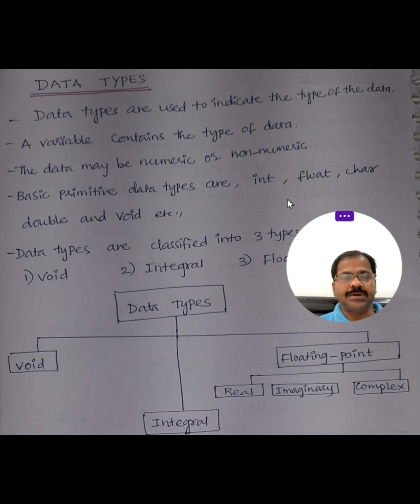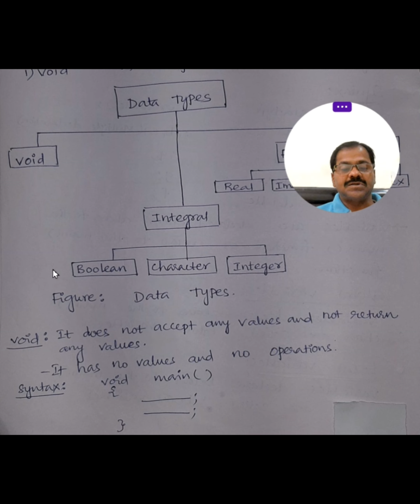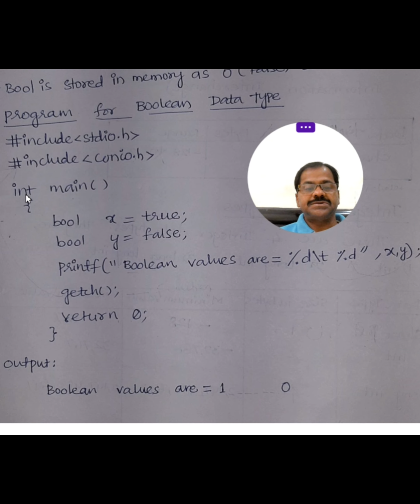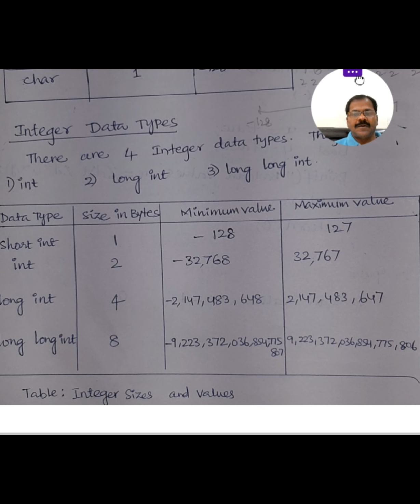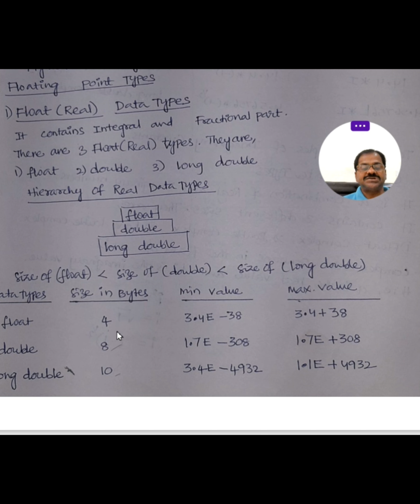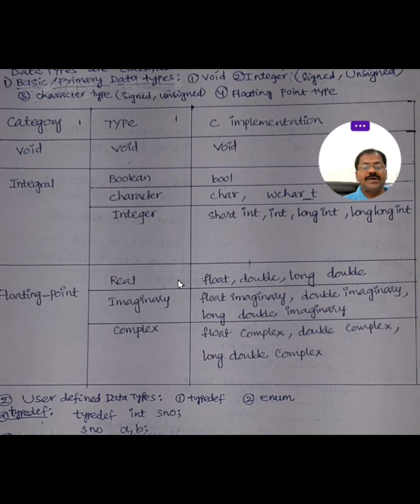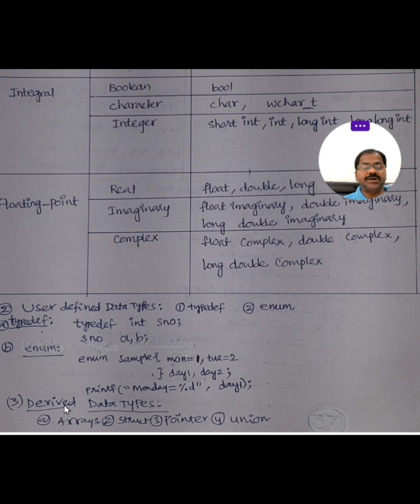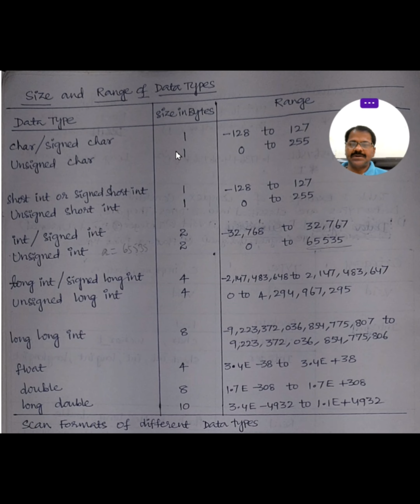DATA TYPES in C Language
It represents Type of Data